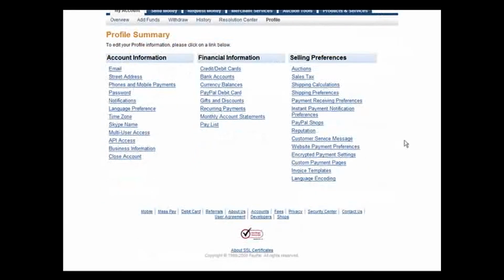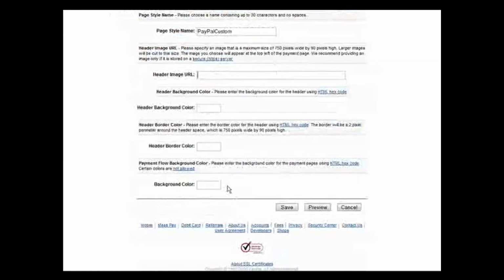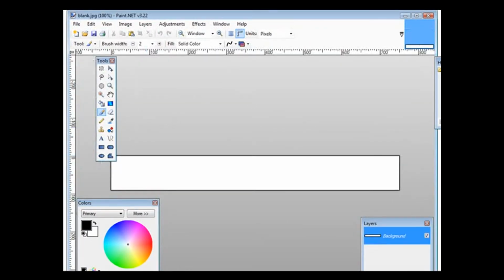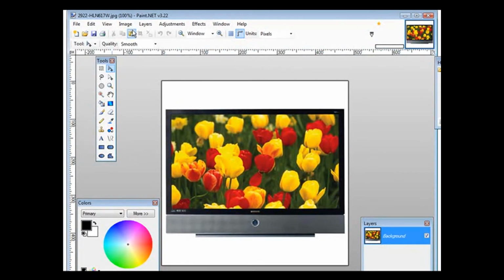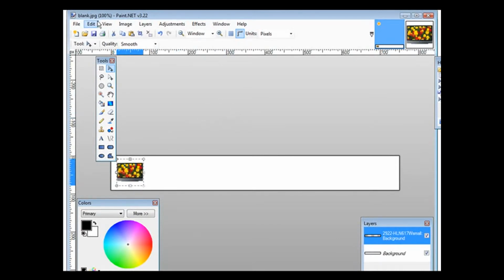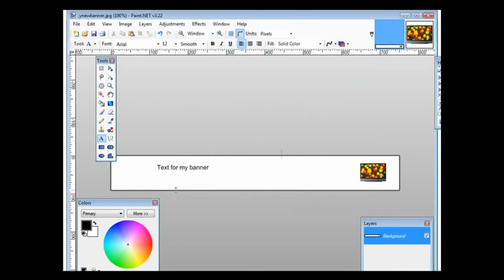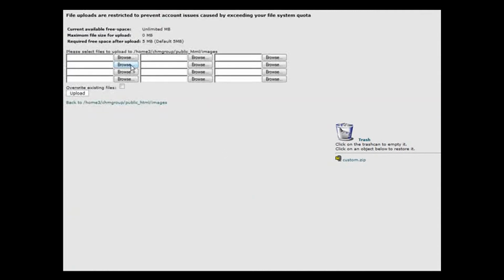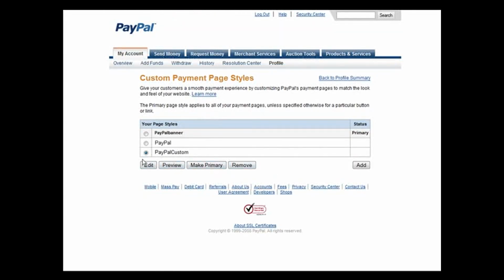How to make paypal custom payment page